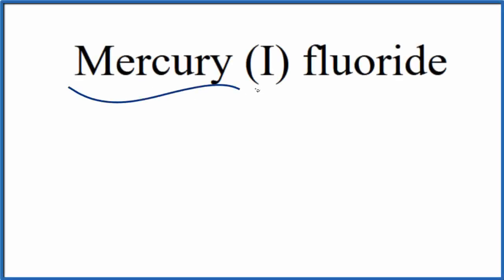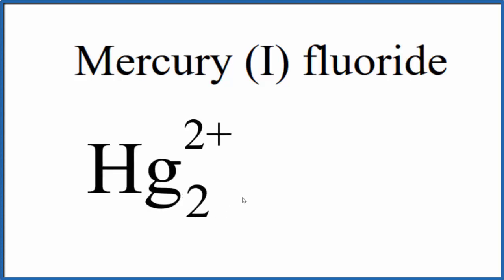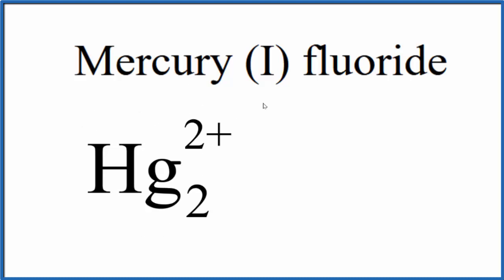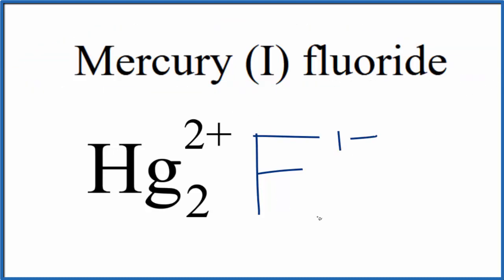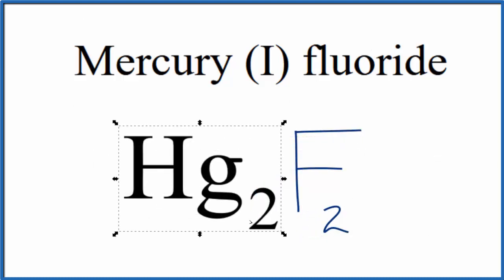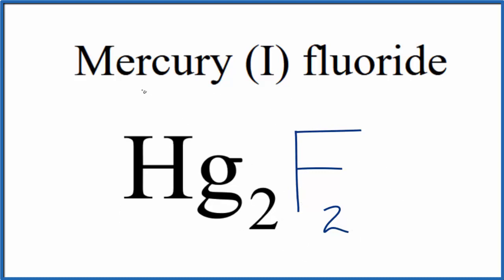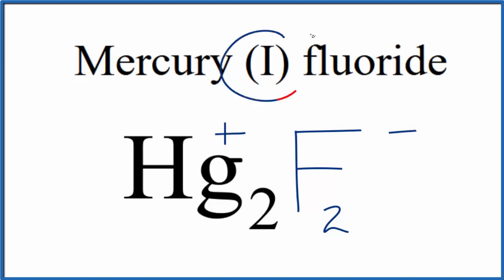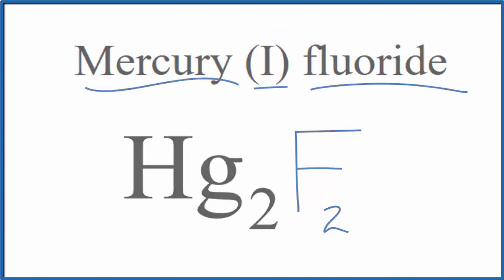How to Write the Formula for Mercury (I) fluoride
In this video we'll write the correct formula for Mercury (I) fluoride (Hg2F2).

To write the formula for Mercury (I) fluoride we’ll use the Periodic Table, a Common Ion Table and follow some simple rules.

Because Mercury (I) fluoride has a polyatomic ion (the group of non-metals after the metal) we'll need to use a table of names for common polyatomic ions, in addition to the Periodic Table.

1. Write the symbol and charge for the transition metal. The charge is the Roman Numeral in parentheses.
2. Write the symbol and charge for the non-metal. If you have a polyatomic ion, use the Common Ion table to find the formula and charge
3. See if the charges are balanced (if they are you're done!)
4. Add subscripts (if necessary) so the charge for the entire compound is zero.
5. Use the crisscross method to check your work.

For a complete tutorial on naming and formula writing for compounds, like Mercury (I) fluoride and more, visit: